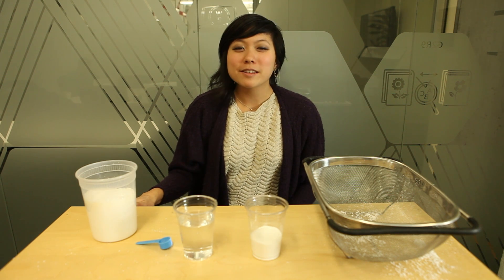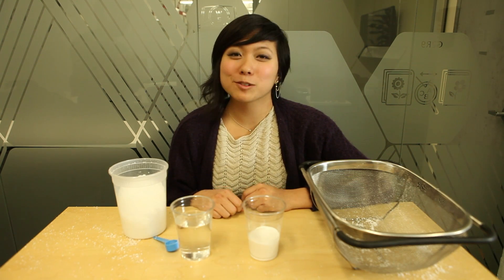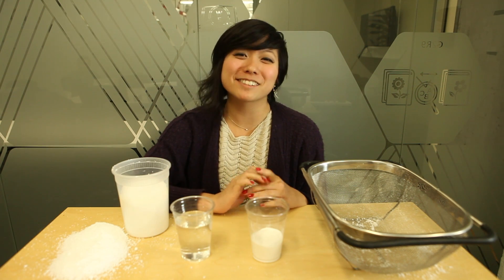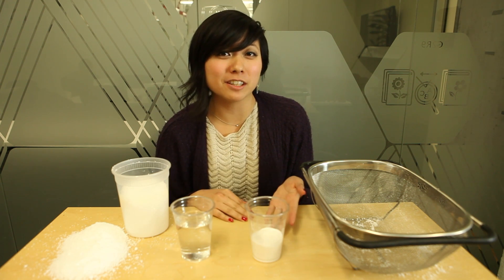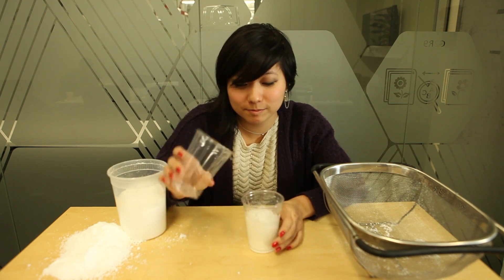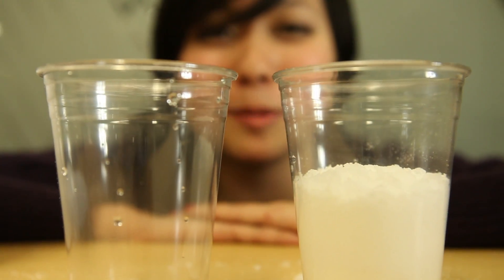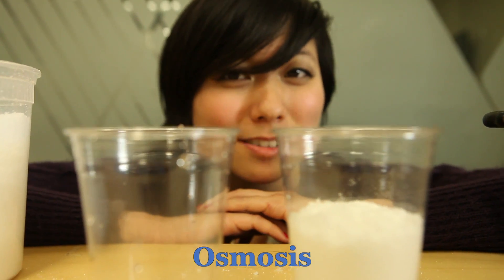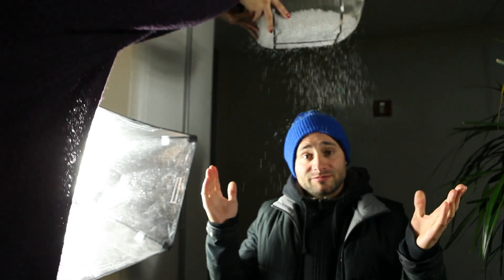Make Your Own Snow!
Are you an indie filmmaker who lives in a sunny region and who doesn't have a budget to shoot on location? Fear not! We have a way to make your own snow, and we give a brief lesson on the science behind this fake snow.

About Project ED:

Each month Project ED will host open video contests for students and teachers to take a shot at turning topics from math, science, and English language arts into awesome, compelling videos. We hand you the idea and you run with it. Then we show it to the world and they get to see how creative and talented you are!

About Amplify:

Amplify is a new business dedicated to reimagining K-12 education by creating digital products and services that empower teachers, students and parents in new ways.